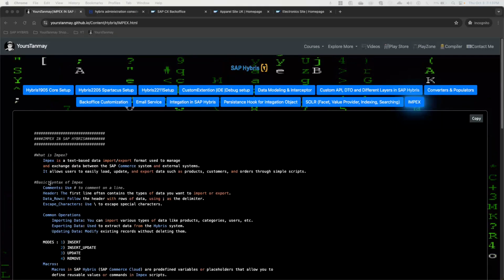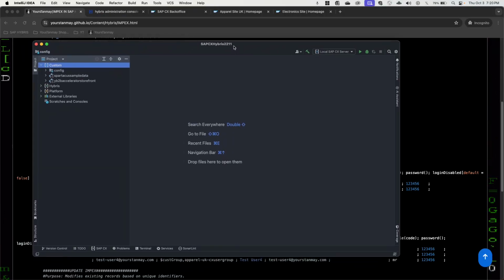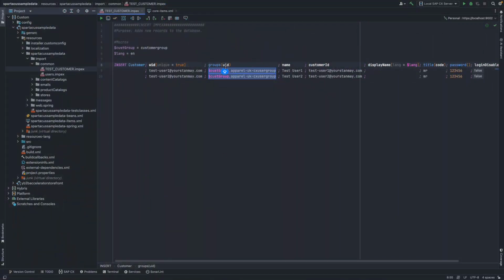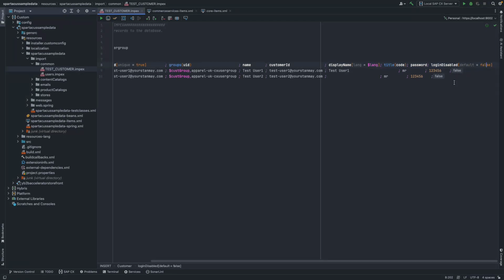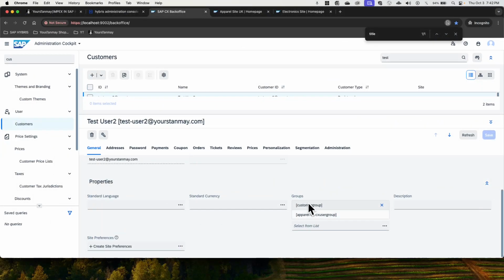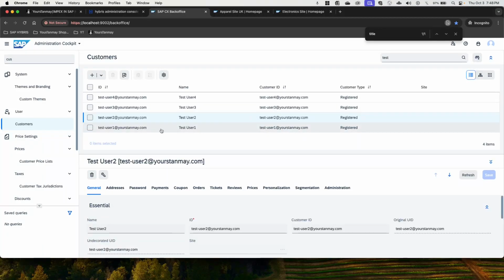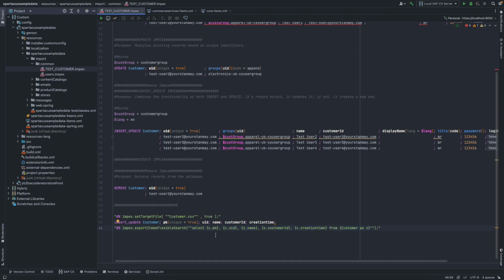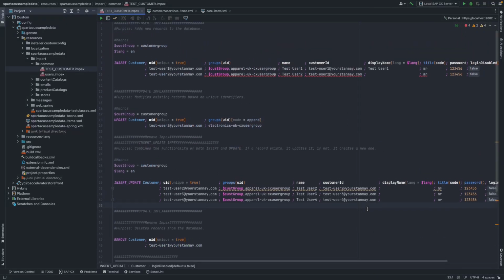Impex in SAP Hybris | Insert | Update | Remove | Export | SAP Commerce CX | Tutorial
In this tutorial, we explore Impex in SAP Hybris, a powerful tool for managing data in SAP Commerce Cloud. You'll learn how to effectively perform key operations such as:
Insert: Add new records to the database with ease.
Update: Modify existing records without losing data.
Remove: Safely delete records from your system.
Export: Extract data for analysis or migration.
Whether you’re a beginner or looking to enhance your skills, this video provides step-by-step guidance and practical examples to help you master Impex. Join us and unlock the full potential of data management in SAP Hybris!

Thanks & Regards:
Tanmay Chowdhury